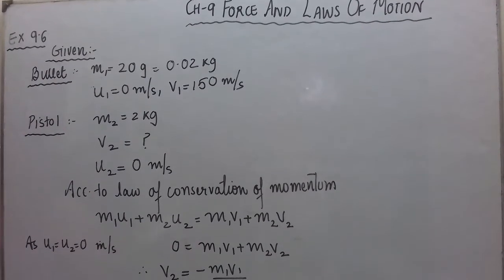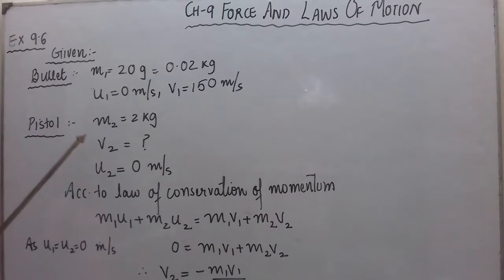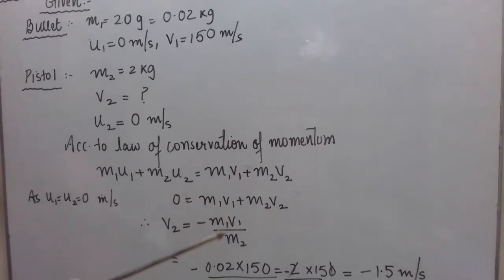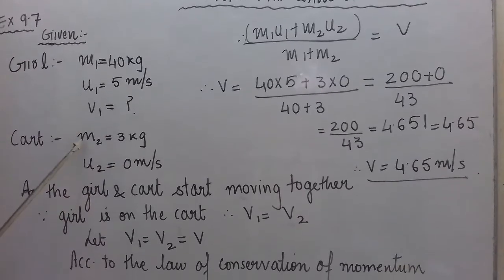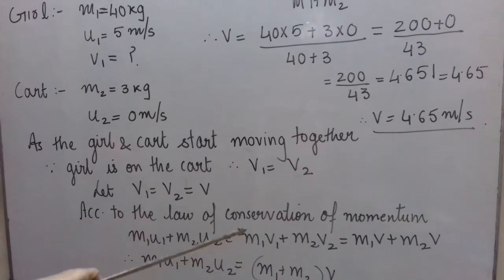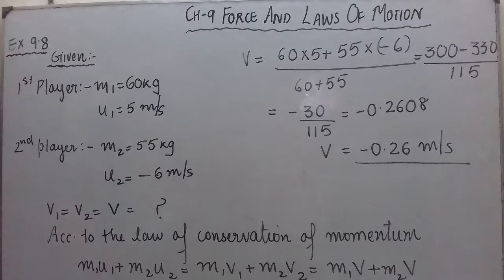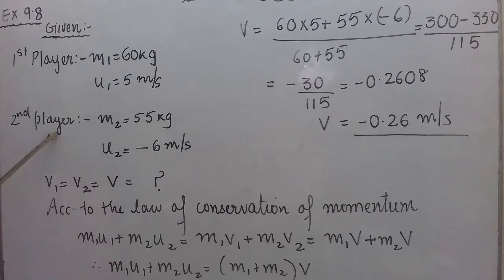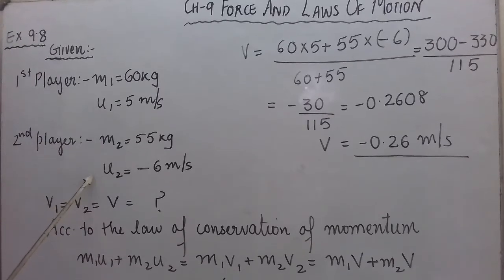Class IX - Physics | Force And Laws Of Motion | Part 6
Nunericals of Ch. 9 Force and Laws Of Motion